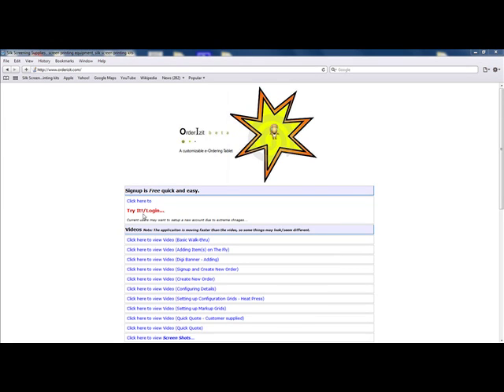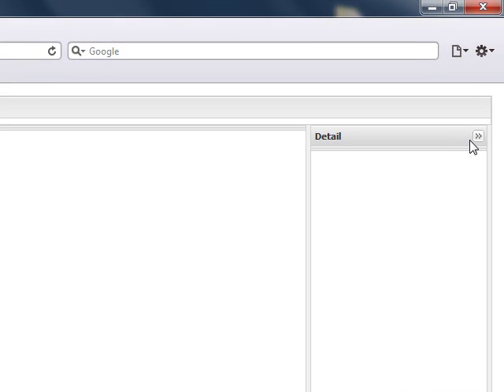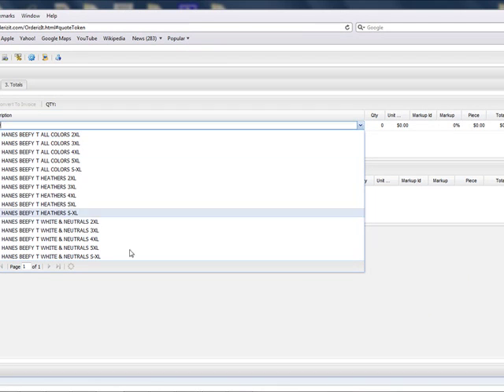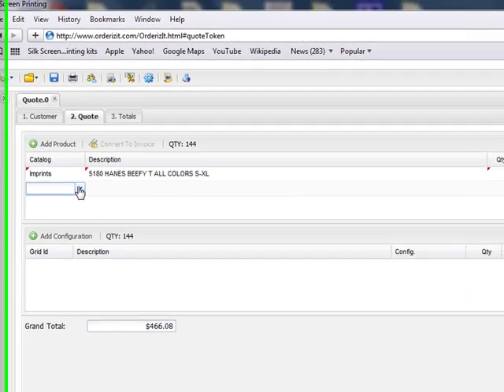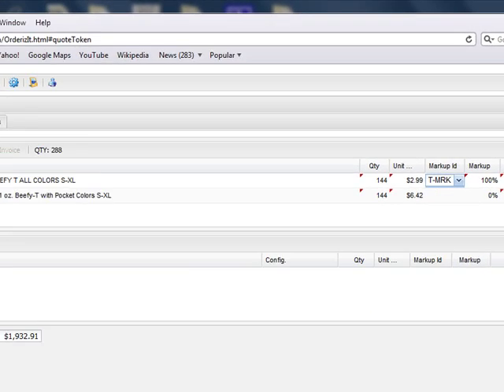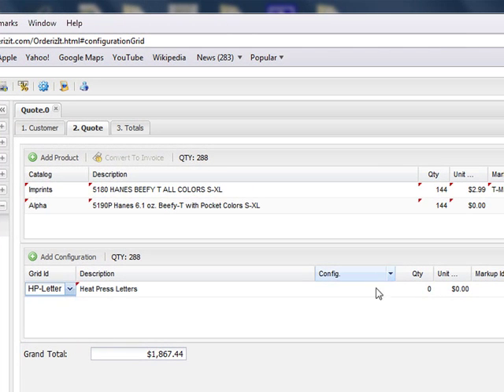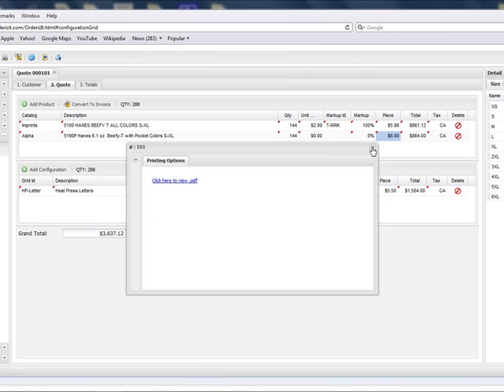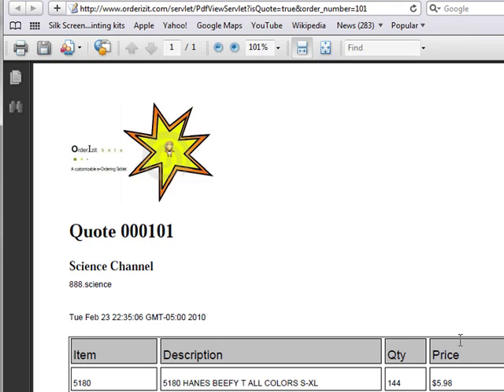T-shirt printing software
Screen printing equipment,silk screening, t-shirt printing software, screen printing supplies.